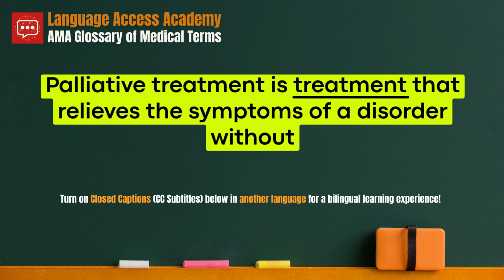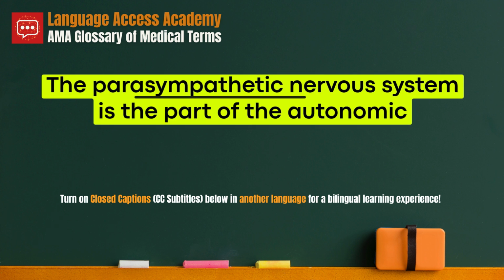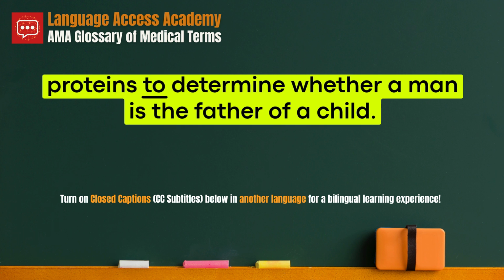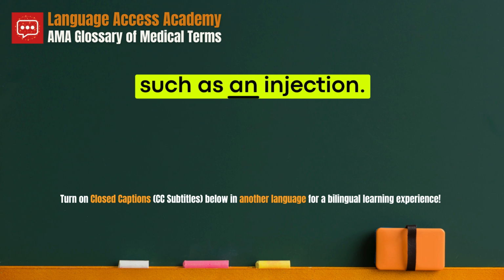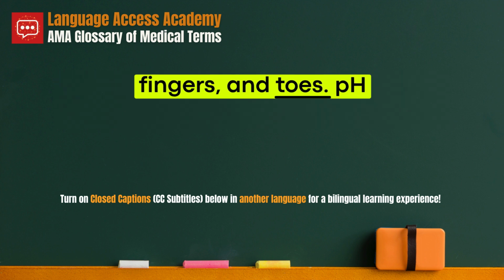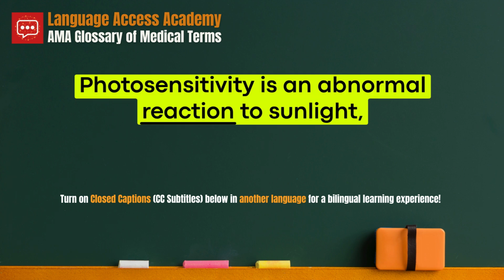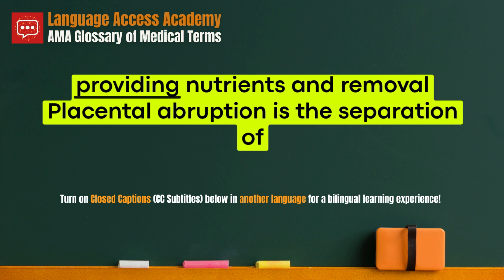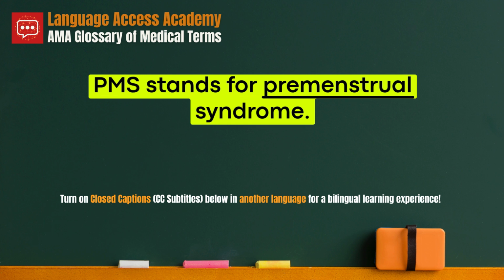Medical Terms [P, Part 1] | Vocabulary for CCHI & NBCMI Exams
Part 2 of the P terms: more must-know medical vocabulary, explained clearly for interpreters and health professionals.

In this video:
- Key P terms (continued) from the AMA Glossary of Medical Terms
- Plain-English definitions with clinical context
- Pronunciation guidance for difficult terms
- Exam-ready vocabulary for CCHI, NBCMI, and CoreCHI

Perfect for: medical interpreters prepping for CCHI / NBCMI / CoreCHI certification, and nursing or medical students building USMLE & NCLEX vocabulary.

▶️ Full series: AMA Glossary of Medical Terminology: A to Z